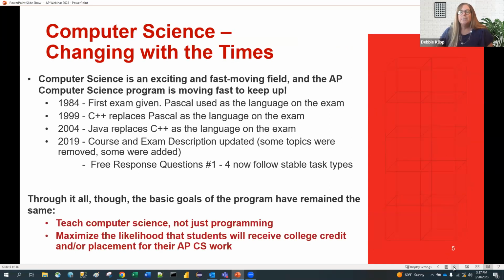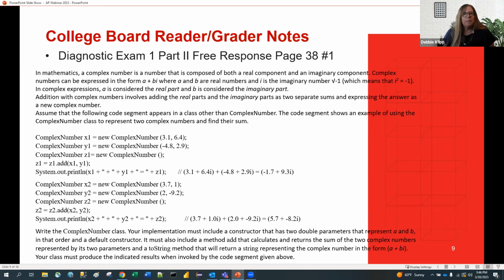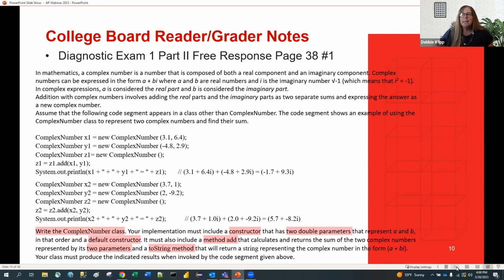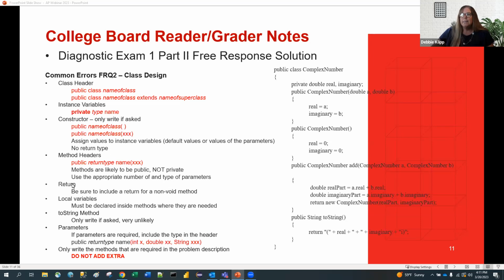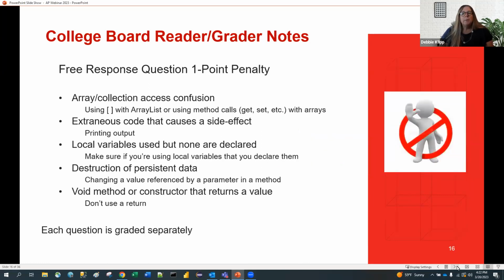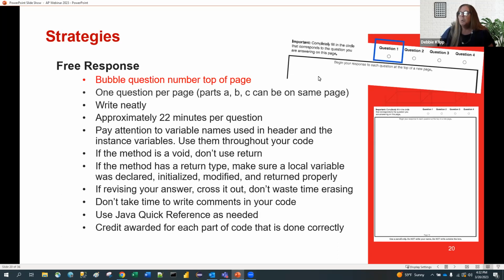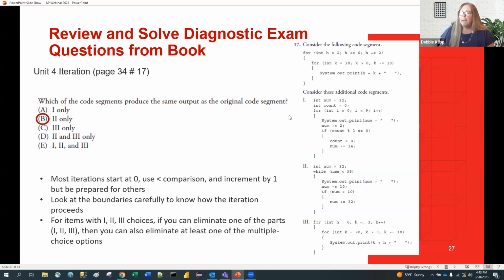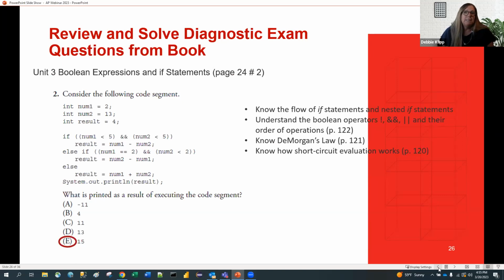5 Steps to a 5 AP Computer Science A Review Webinar (2023 Edition)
AP exams are happening in May! Join 5 Steps to a 5 authors as they walk through crucial material students need to know on test day.